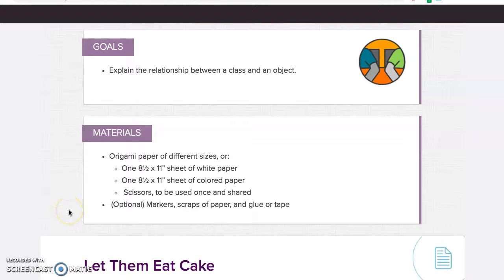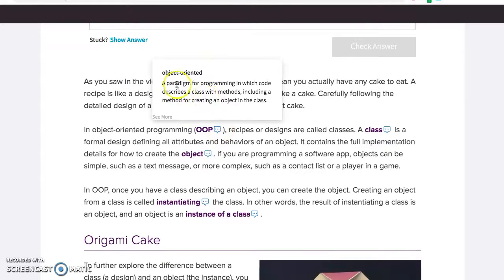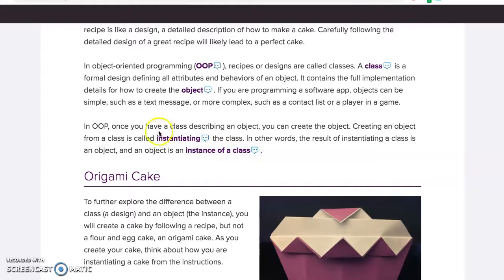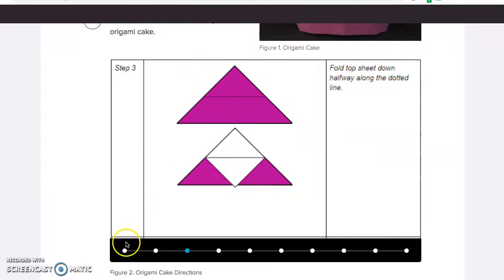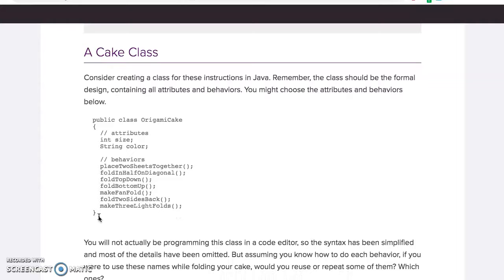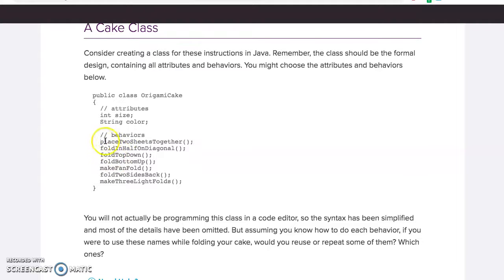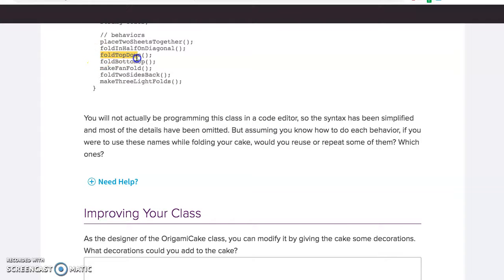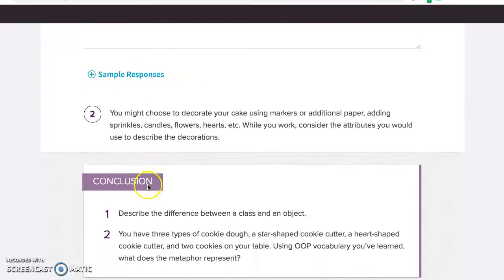CSA 1.2.1 Oragami Cake Video